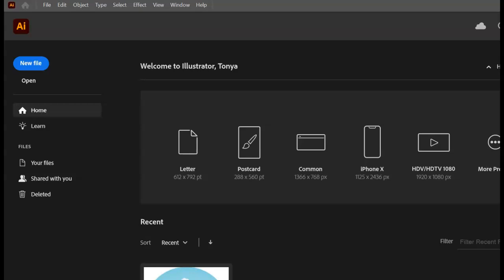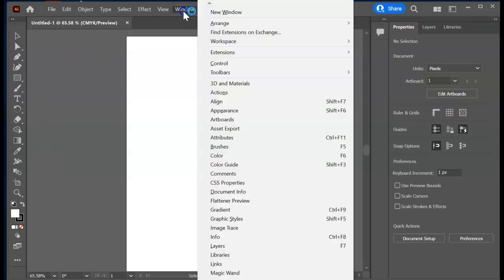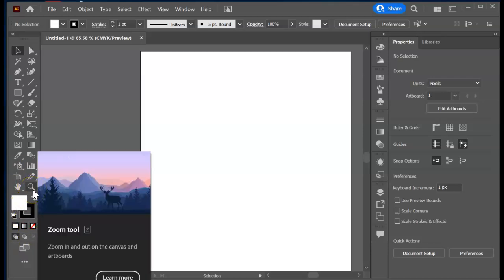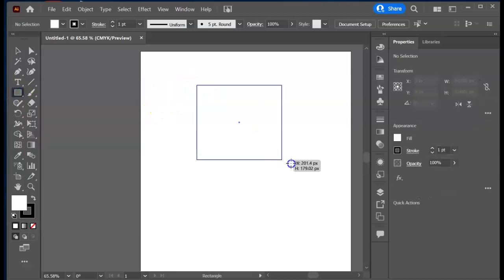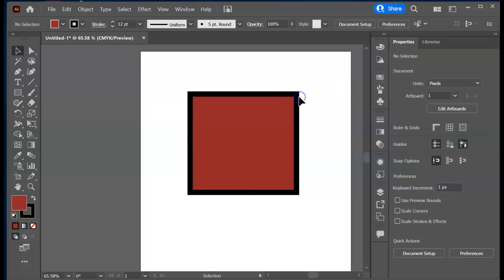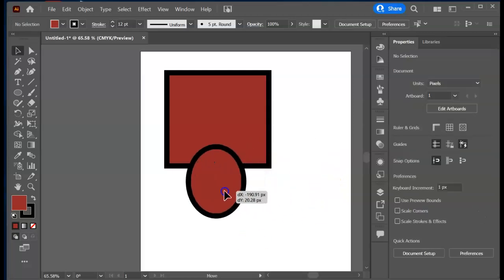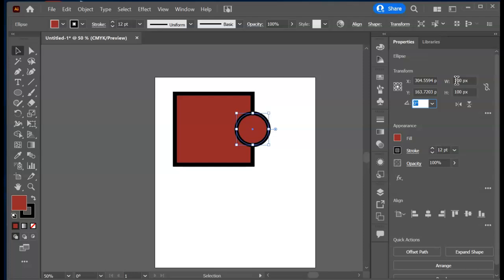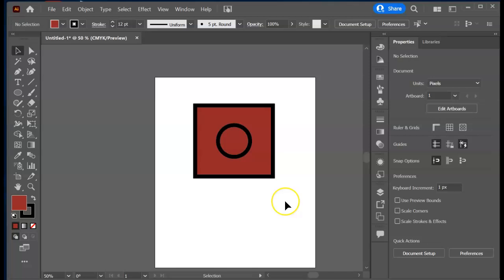AI Intro: Session 1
Thanks for visiting! I also offer Zoom trainings for a fee.